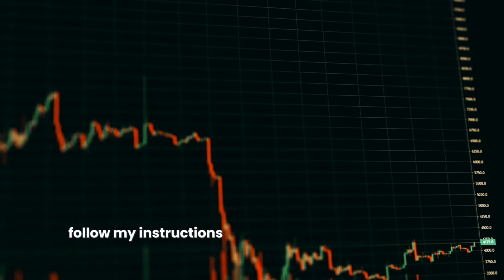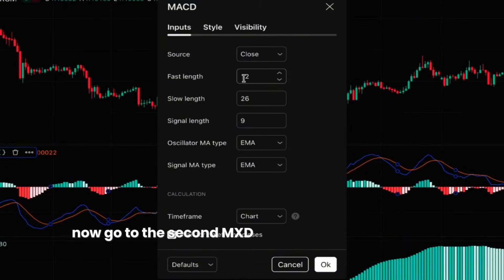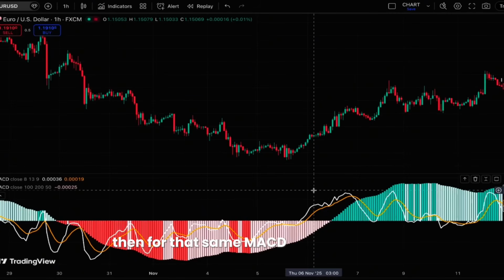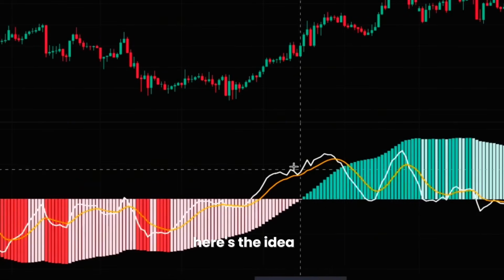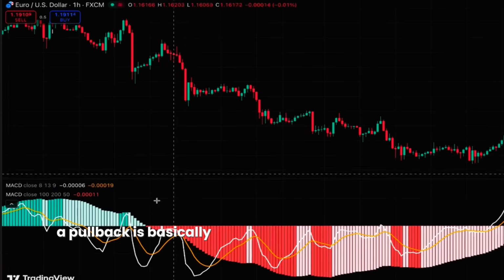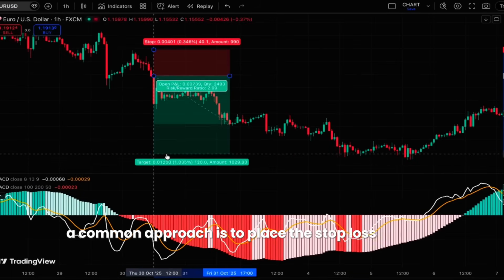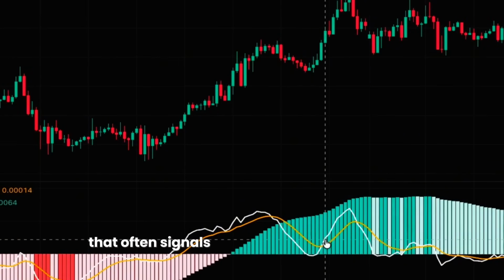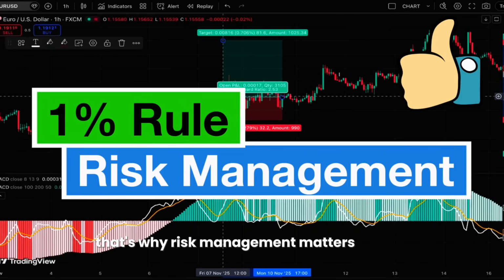Unlock Advanced MACD Strategy (2 Settings) 85% Wins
Unlock Advanced MACD trading strategy using a powerful 2‑MACD setup with “secret” settings to spot cleaner reversal entries and lower-risk pullback signals on TradingView.​

Question: Are you using MACD for reversals or trend-following?